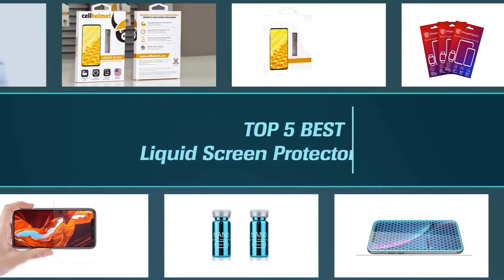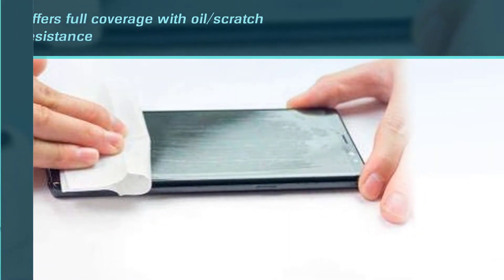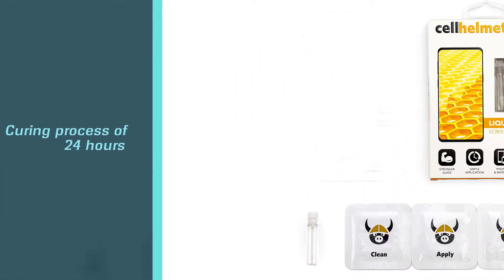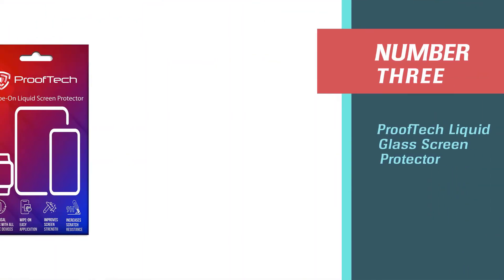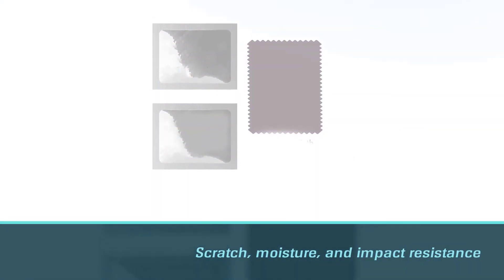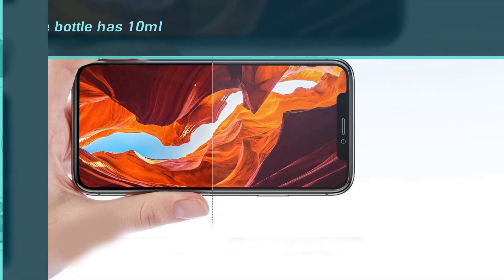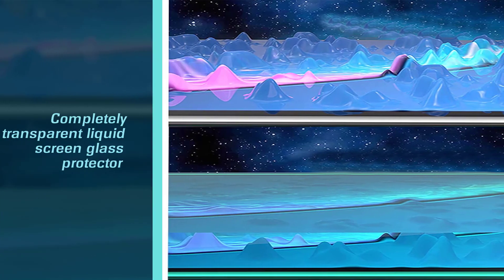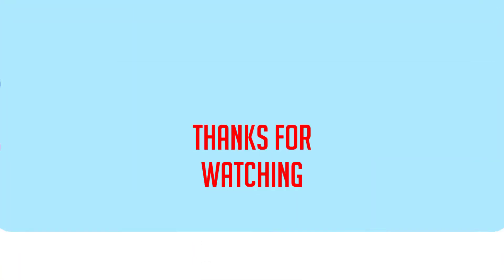Top 5 Best Liquid Screen Protectors for Apple Samsung & Other Phones Tablets Watches Review in 2023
Links to the best liquid screen protectors listed in this review video:
► 1. Spigen Glas.tr Nano Liquid Screen Protection
► 3.  ProofTech Liquid Glass Screen Protector
► 4. HomeLifairy Nano Liquid Screen Protector
► 5. LUVVITT Liquid Glass Screen Protector

🕝Timestamps🕝
00:10 - Top 5 Best Liquid Screen Protector

00:20 - Spigen Glas.tr Nano Liquid Screen Protection
01:09 - cellhelmet Liquid Glass Screen Protector

01:58 - ProofTech Liquid Glass Screen Protector
02:47 - HomeLifairy Nano Liquid Screen Protector

03:35 - LUVVITT Liquid Glass Screen Protector

★What is a liquid screen protectors?
Liquid screen protector, basically like the name tells, comes to you in a form of liquid in its little bottle, which you need a certain way of application different from that of the tempered glass screen protector. In contrast, the tempered glass screen protector is in its physical glass form, made from tempered glass.